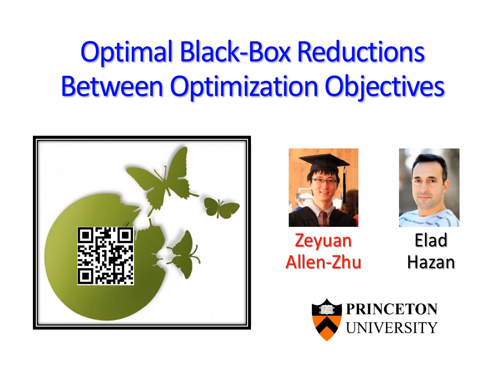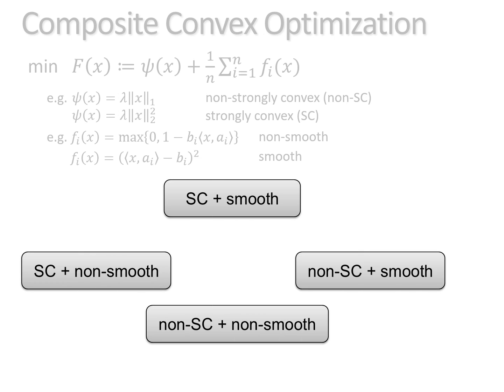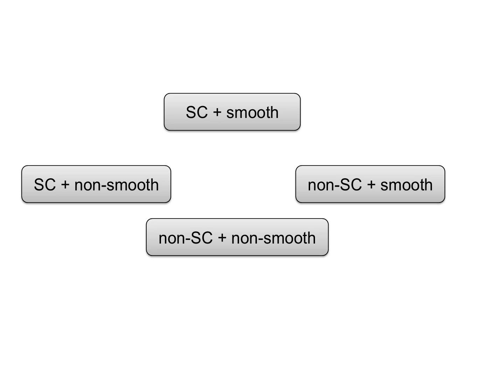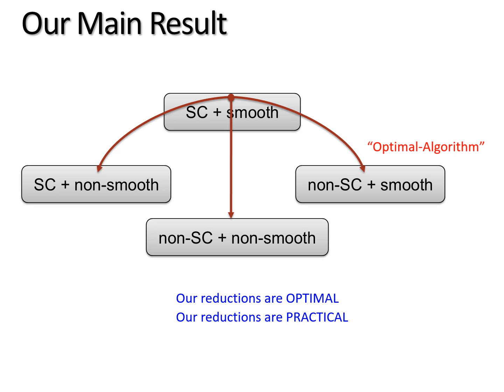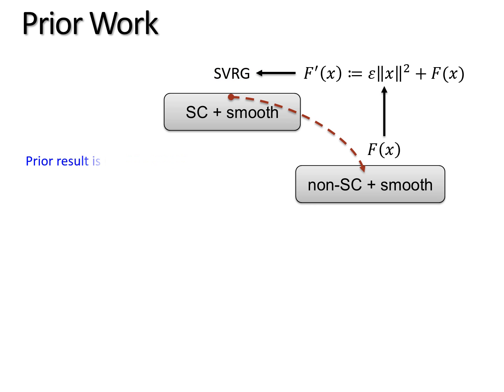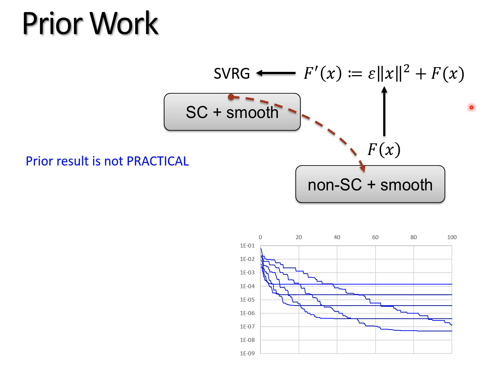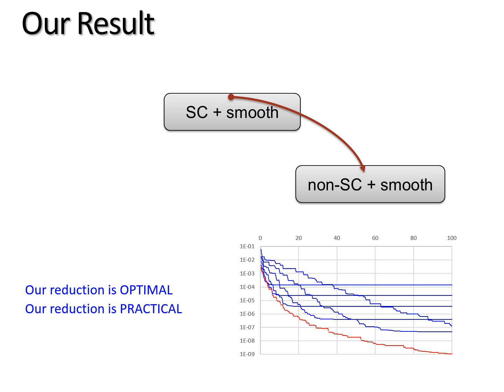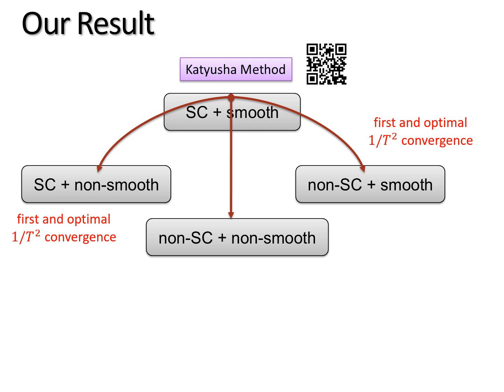Optimal Black-Box Reductions Between Optimization Objectives